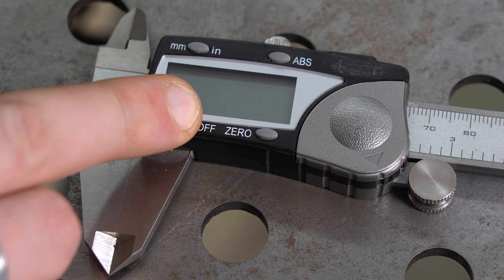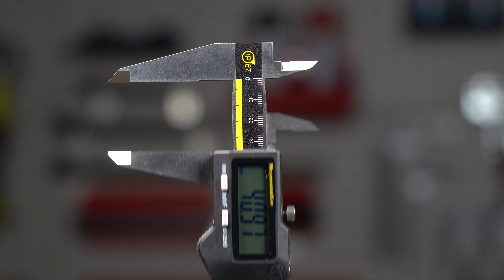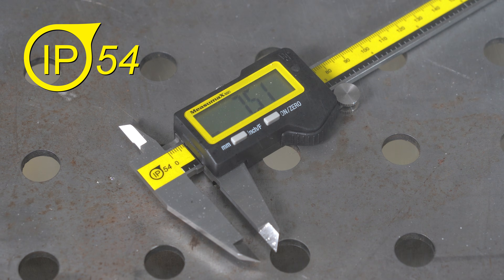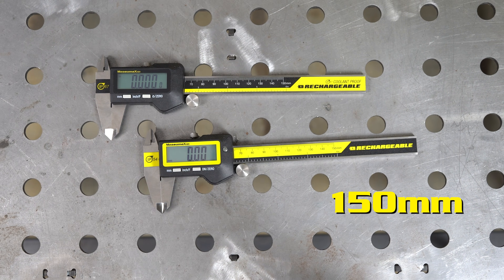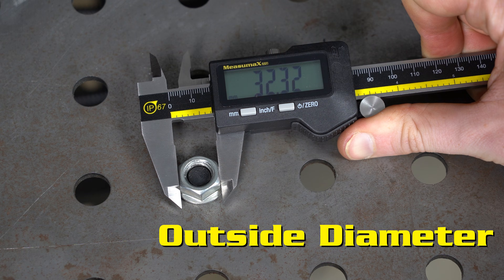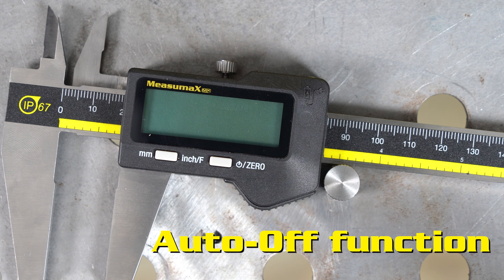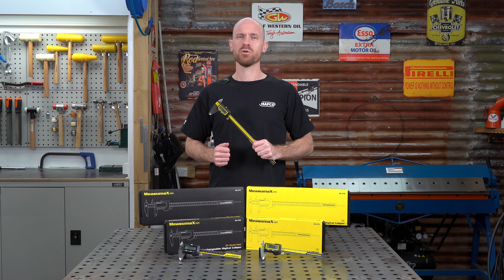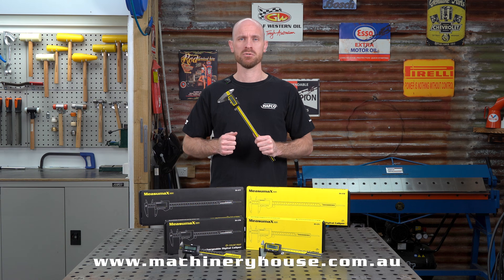Never deal with flat calipers again! | Measumax Rechargeable Digital Calipers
The Measumax Digital Rechargeable Calipers offer a precise and exceptionally dependable solution for accurate measurement in busy workshops and demanding engineering environments. We designed these calipers with practicality and durability in mind: they feature a rechargeable digital display that provides clear readings without the need for constant battery changes, ensuring your tool is always ready when you are. Furthermore, with an outstanding IP-67 water and dust-resistant rating, these calipers guarantee reliable performance even under the toughest conditions. Designed for versatility, they are perfectly suited to every measurement task—including internal, external, step and depth measurements, all with consistent accuracy. Straightforward controls ensure efficient operation for both experienced machinists and those new to precision tools. If you are seeking durability, accuracy and efficiency in a compact, functional design, the Measumax Digital Rechargeable Calipers are the reliable choice for every professional.